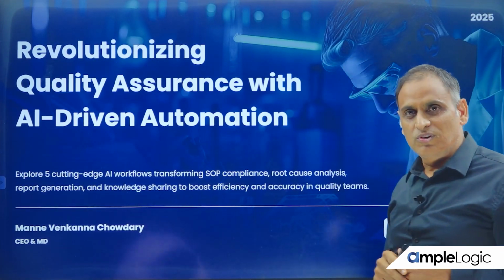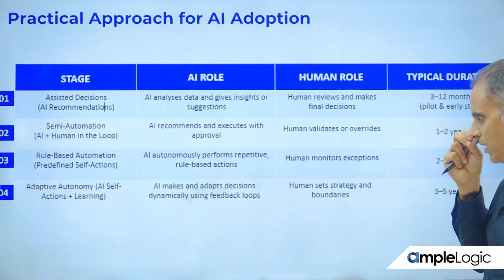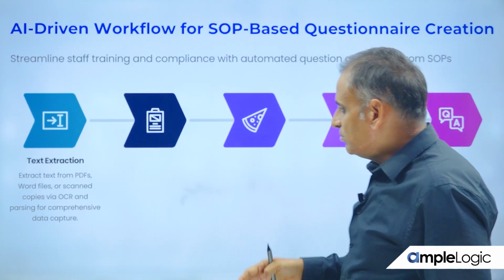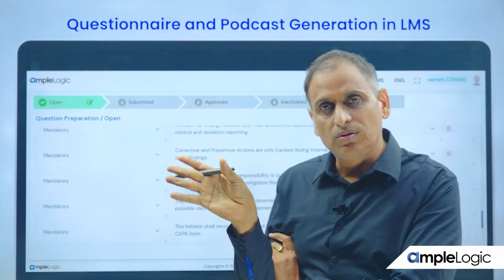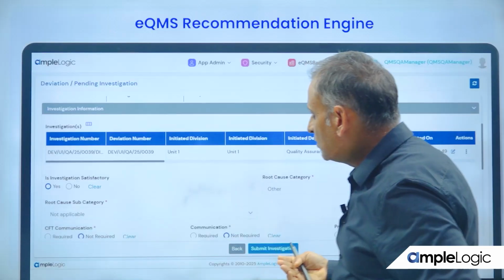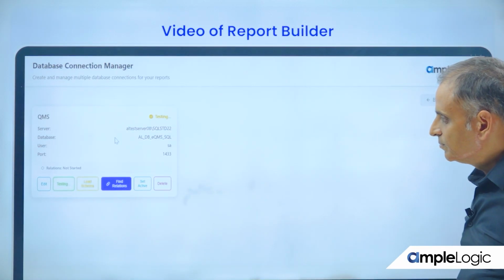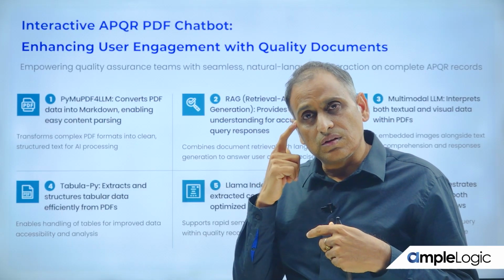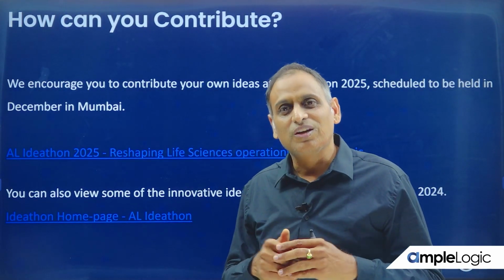AI in Pharma Webinar: Transforming the Way Life Sciences Operate | AmpleLogic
Every transformation begins with curiosity — and pharma’s AI journey is no different.

In this powerful session, Mr. Manne Venkanna Chowdary, CEO & MD of AmpleLogic, takes us through real-world examples of how pharmaceutical professionals are already leveraging Artificial Intelligence to drive smarter, faster, and more compliant operations.

💡 Highlights from the webinar:

- Simplifying pharma validation and documentation through AI
- Using AI to detect deviations early and improve CAPA investigation quality
- Enhancing QMS efficiency and decision-making with intelligent automation
- How to practically begin applying AI in your pharma workflows

Whether you’re just starting to explore AI or already implementing digital systems, this session offers actionable insights to help you move from theory to implementation.

📢 Submit your AI ideas:
Be part of the next innovation wave — share your concept for the AI Ideathon

🎥 Watch now and see how AI is redefining pharma operations!